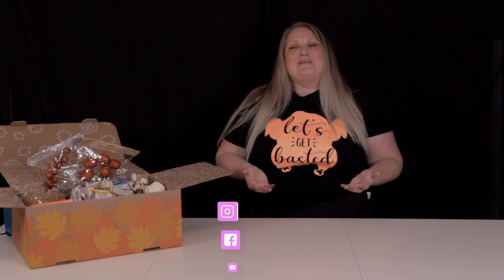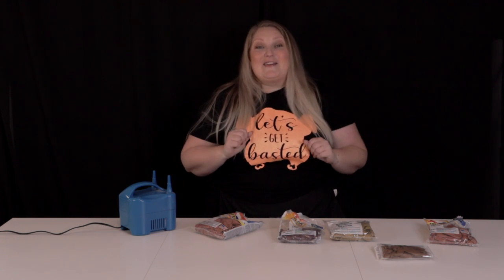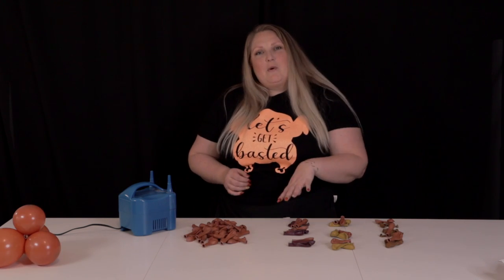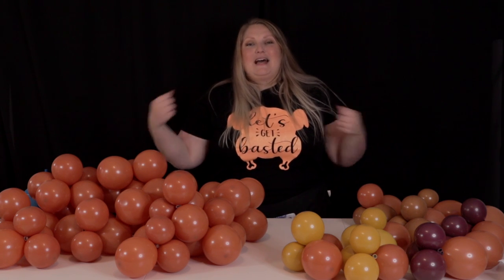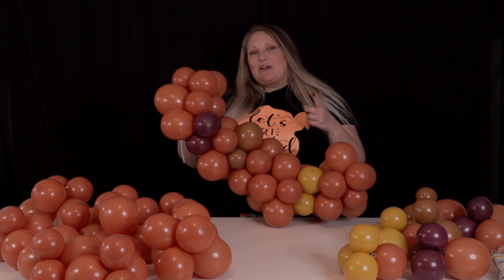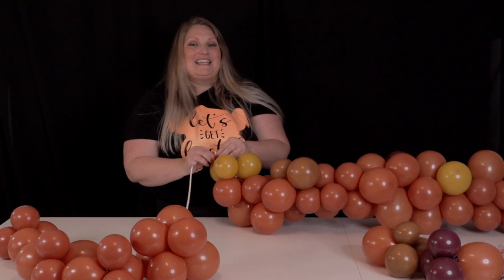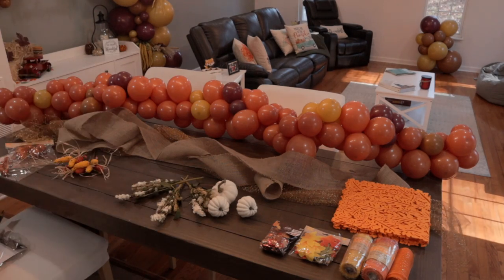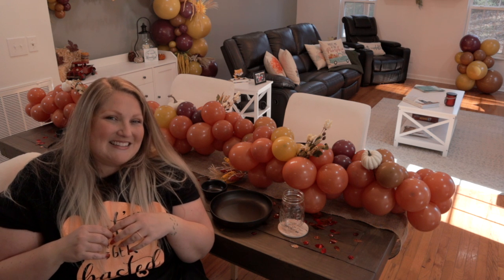How to Make a Balloon Table Runner for Thanksgiving | DIY Balloon Centerpiece | Thanksgiving Decor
This simple table runner makes a great DIY centerpiece for Thanksgiving (or Friendsgiving!), and it can be glammed up with additional florals & props if you want something a little fancier, or kept simple for a more rustic or basic look.

If you want to see how this cute mini garland came to life and turned into a balloon table runner, let’s go!

COLORS USED:
Burnt orange - Tuftex
Sangria - Tuftex
Mustard - Tuftex
Caramel brown - Kalisan

LINKS TO PRODUCTS USED IN VIDEO:
Sheer black backdrop
Thicker black backdrop

Watch this balloon garland tutorial next if you’re just getting started to learn how to make a balloon garland FAST